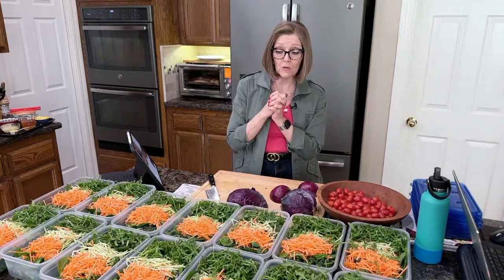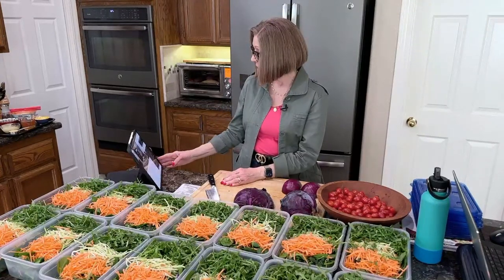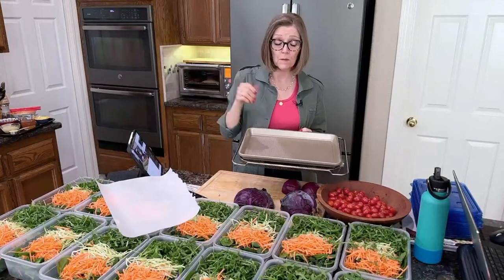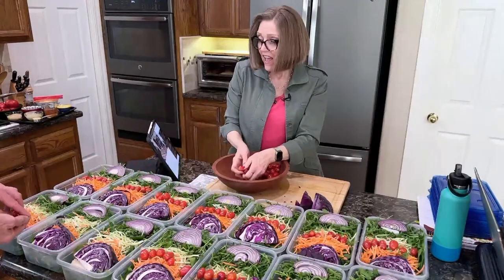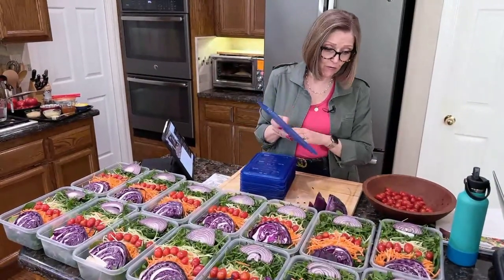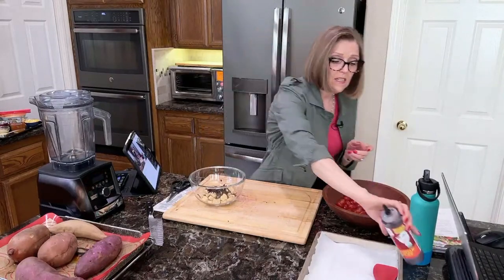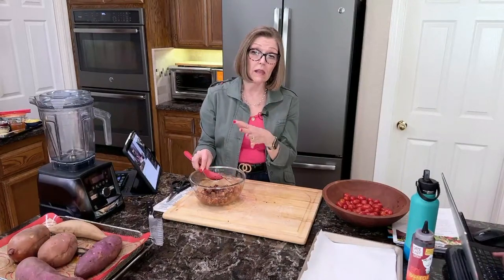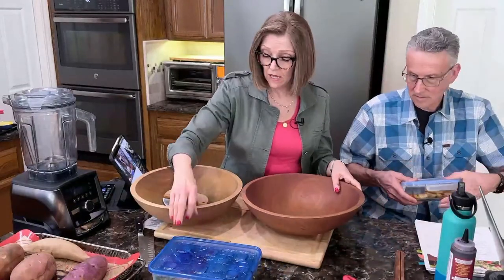Tami is in the Nutmeg Notebook Kitchen Batch Prepping food. Join her for a chat.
A Surprise Announcement & A Batch Prep Hang Out

RE: Batch Cooking With Tami -  NEW eBook  & Video Course!
The NUTMEG NOTEBOOK “Batch Cooking With Tami” course teaches the “What, When, Why, and How” of batch cooking, to support your quest to live a healthy whole food plant based life style. The course contains a 108 page eBook & course guide that includes 50 of Tami’s recipes. There are 10 lesson modules containing 32 videos.

Get TWO 1.6 oz Sample Bottles, note at the bottom of the Checkout Page in "Order Notes". In that box tell us what flavors you would like for the two 1.6oz samples."

 Certified Reconditioned Vitamix Venturist V1200 (With Self Detect feature for food processor) -  net price $299.95.
Tami's Nutmeg Notebook Plant based food & lifestyle blog...

AeroGarden (AeroGrow) Indoor Herb Gardens
Ninja CREAMi
Ninja CREAMi extra pint containers

Kathy Hester Ninja CREAMi eBook only.

Do you have Tami's Beautiful Chopped Salad Course?